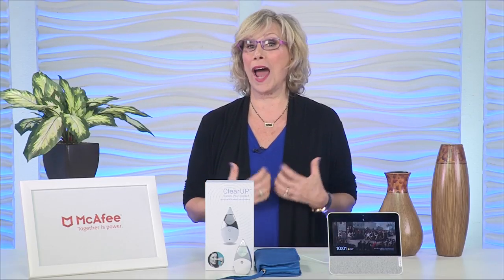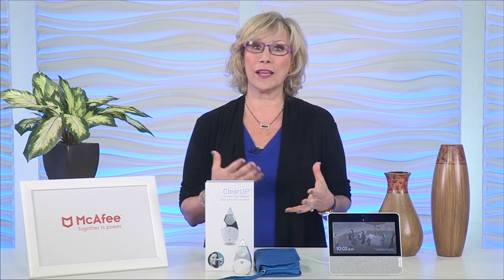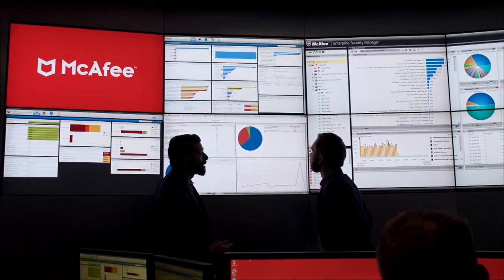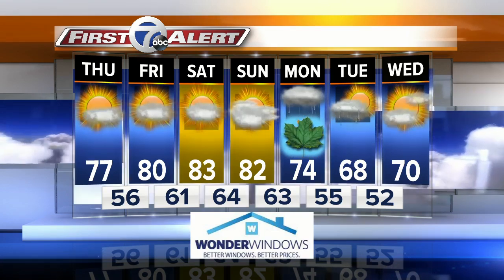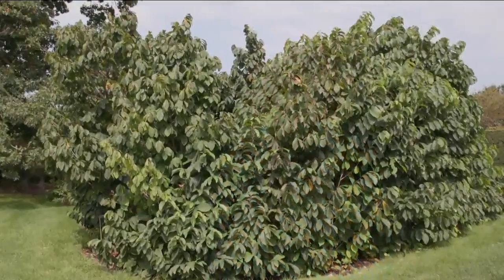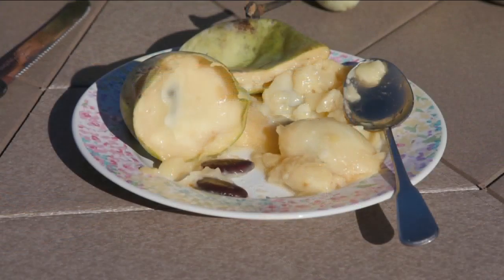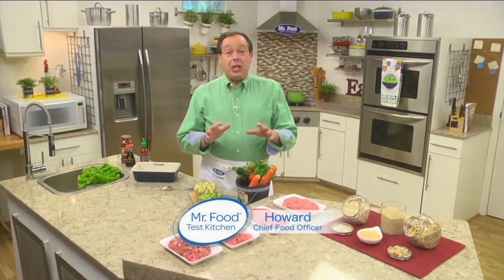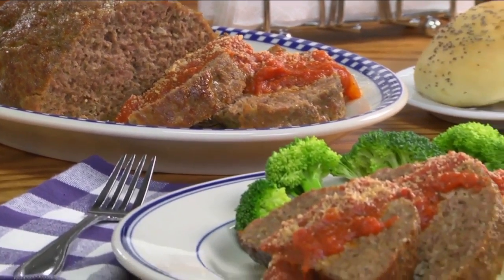Upgrade Your Living Space